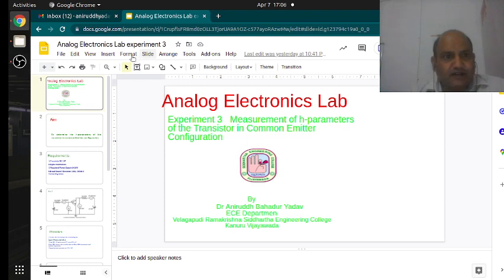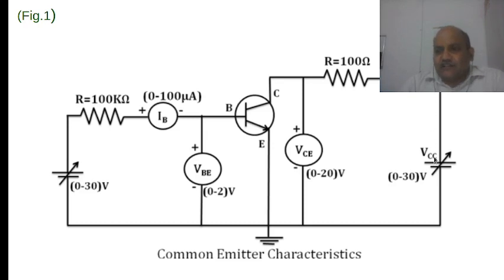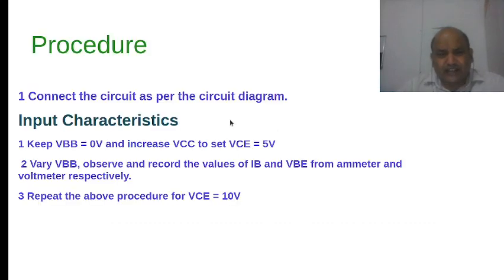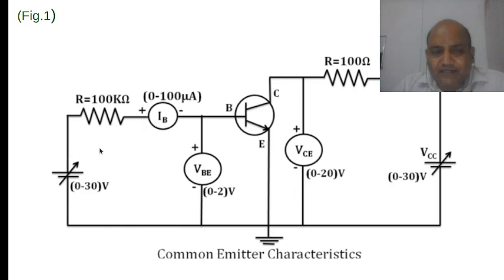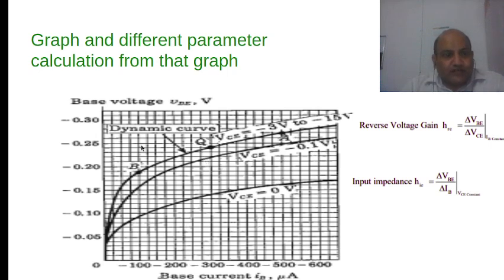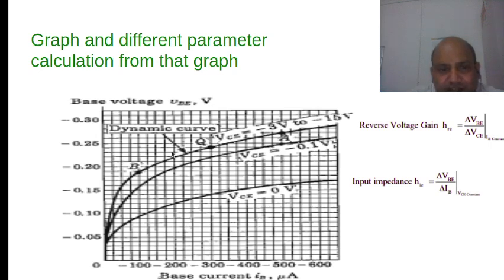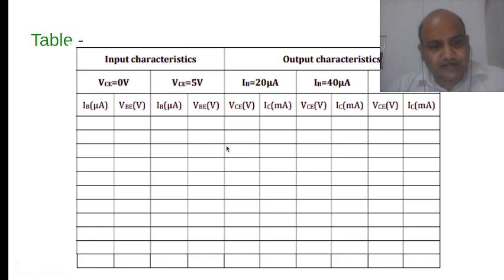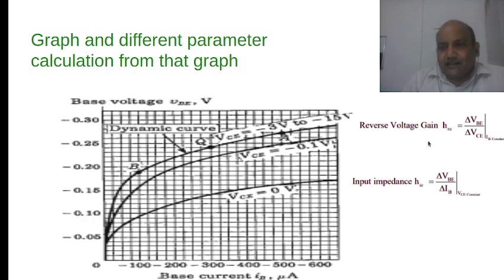h Parameters of transistor in CE configuration by Anirudh B Yadav